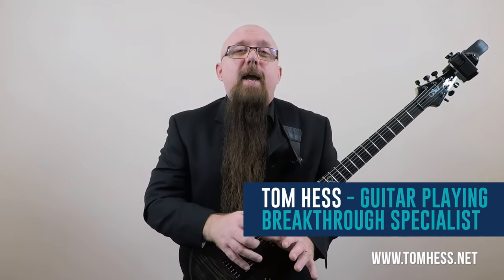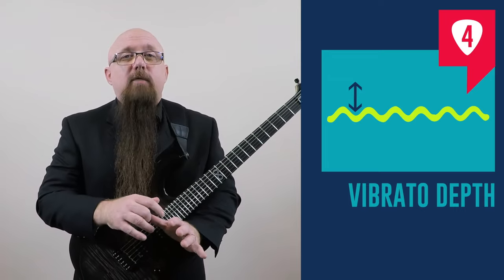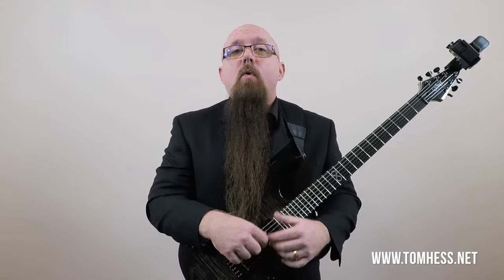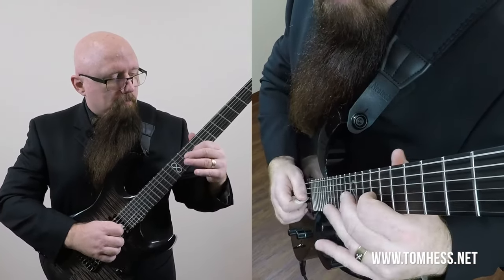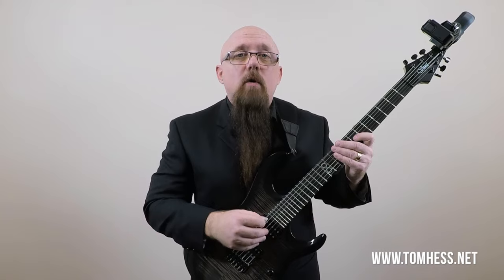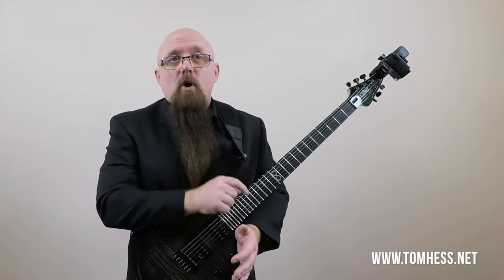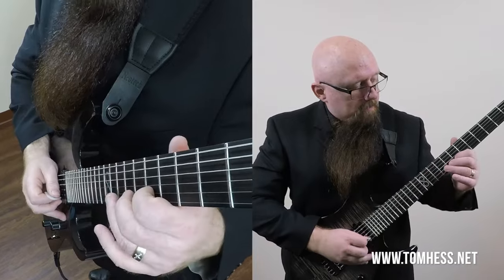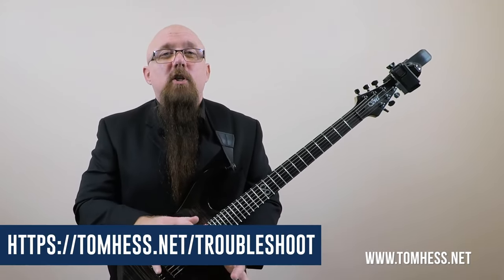[Vibrato Guitar Lesson] 10-Step How To Guide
Today you're going to learn EXACTLY how to master vibrato on guitar. I’ll teach you exactly how to get that amazing guitar vibrato sound in 10 steps. I’ve created this step-by-step tutorial so that you can develop awesome vibrato. Here are the 10 steps:

Step 1: Fretting hand position: I’ll show you exactly how to hold your fretting hand in order to play thick and wide vibrato on guitar that sounds so killer!

Step 2: Pivot Motion and Fulcrum point: To play guitar vibrato with power and ease, there is a simple way to get all the power and control you need to make the vibrato sound better.

Step 3: Picking Hand Position: This is a big vibrato tip to make sure then when you play vibrato on the guitar, it’s clean and without any noise. This is a big secret that most guitar players don’t know… You will one of the few who do know.

Step 4: Vibrato Depth: This is one of the most important aspects of this vibrato guitar lesson. I’ll show you how to get the right depth and more importantly, to keep that depth consistent (another huge tip for mastering vibrato on guitar). I show you exactly how to do this.

Step 5: Intonation: It’s critical that when you make the vibrato motion on your guitar, that you bend the strings exactly to the same place each repetition of the string bend and then release the string all the way back down to the starting point. This is what separates great vibrato from mediocre vibrato. I show you exactly how to do this.

Step 6: Vibrato Speed: Like the vibrato depth and intonation, the speed of the vibrato is very important to make it sound great. I’ll show you exactly what to do.

Step 7: Consistency Check – This part of the guitar vibrato tutorial is important because it’s where we check if the previous steps are being done correctly in order to master your vibrato. I’ll show you how to do this.

Step 8: Synchronize The Vibrato Speed To The Song’s Tempo: This will become a key part of practicing vibrato. I’ll show you how to practice vibrato on guitar.

Step 9: Making Appropriate Musical Choices With Your Vibrato. Of course, you can choose what sort of vibrato you like best. I’ll show you some criteria the pros use to determine what sort of vibrato to use in different musical situations.

Step 10: The final step in this vibrato guitar lesson is: Vibrato Application.
There are many different ways to apply and use vibrato such as: bent note vibrato, delayed vibrato, rubato vibrato, life-support vibrato, etc.) I’ll teach you all of these.

Learn how to troubleshoot any guitar technique problems & get back to having fun playing guitar - Free Cheat Sheet